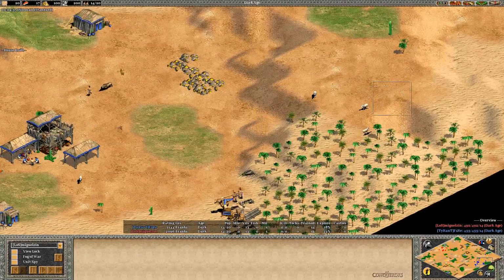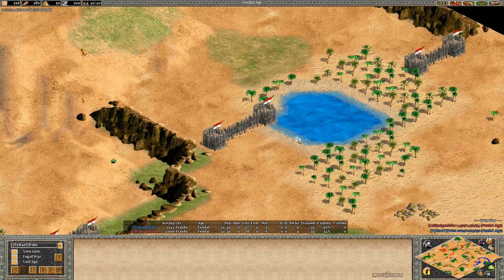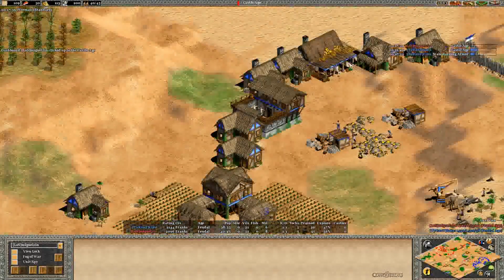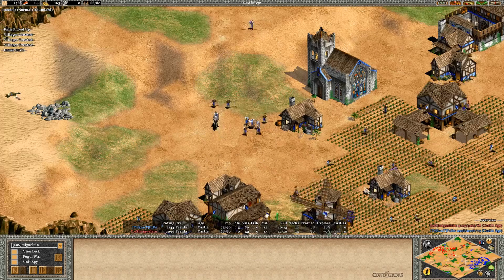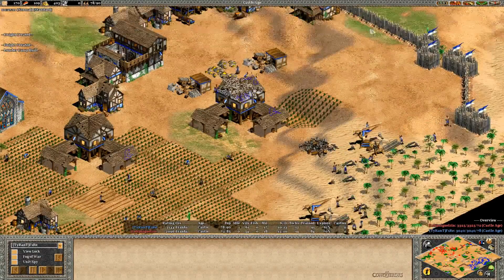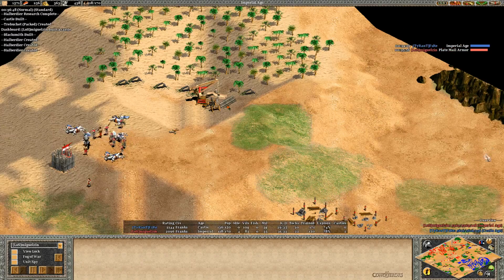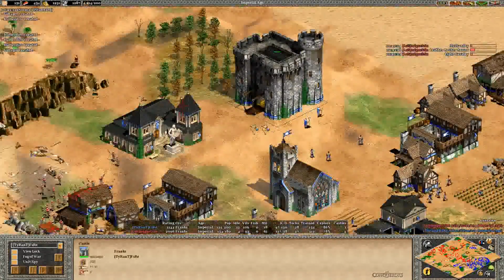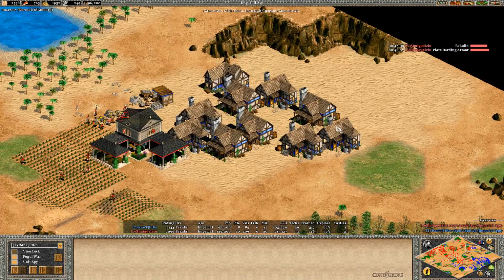Fire v Miguel G2 - Bucking the Meta??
Franks v Franks in game 2...must be knight spam right? Maybe not...Enjoy!